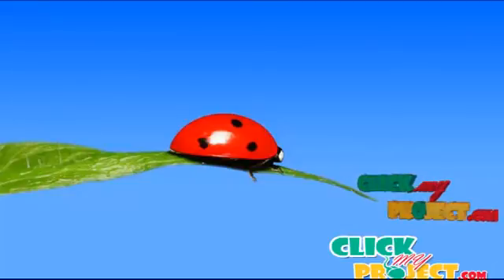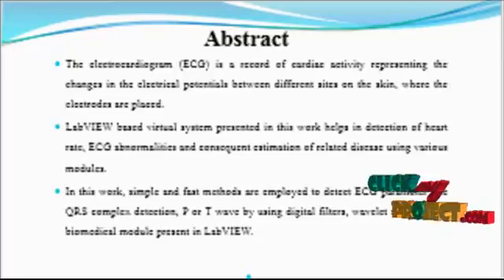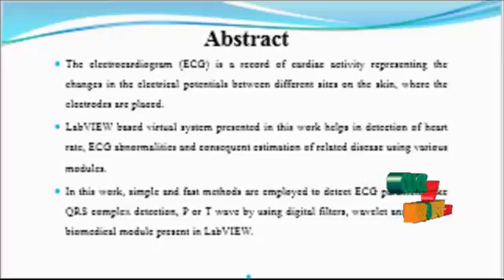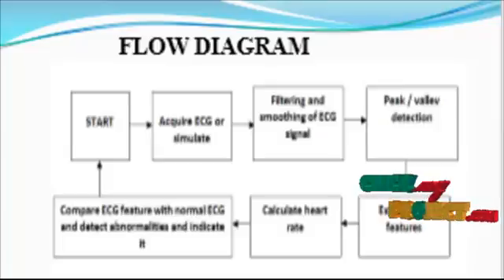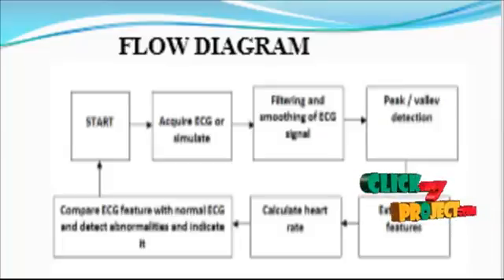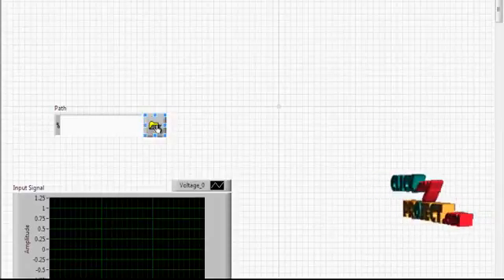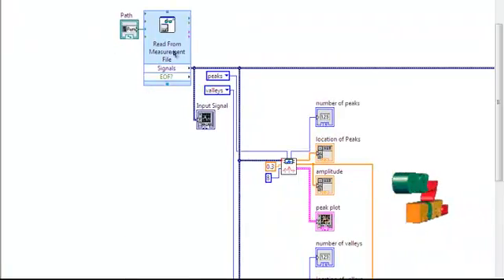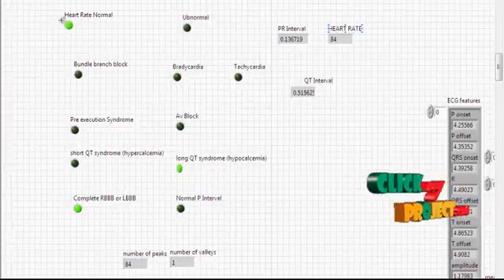LabVIEW Based Design of Heart Disease Detection System